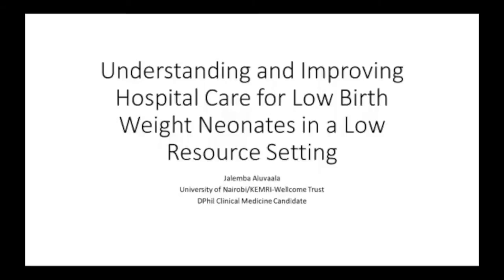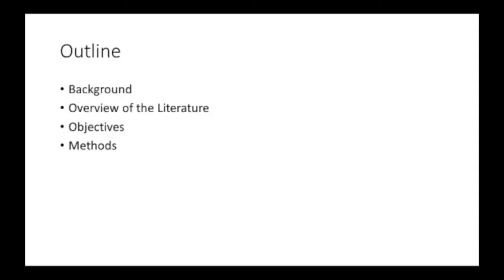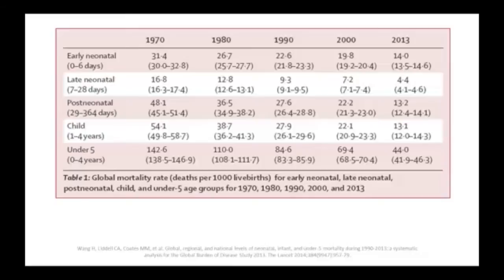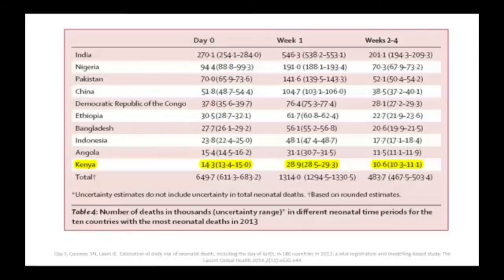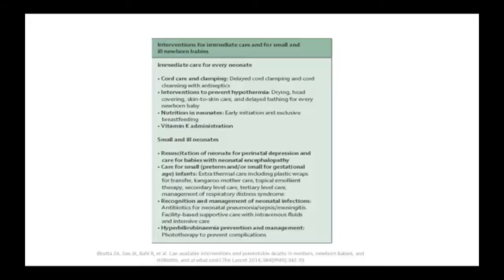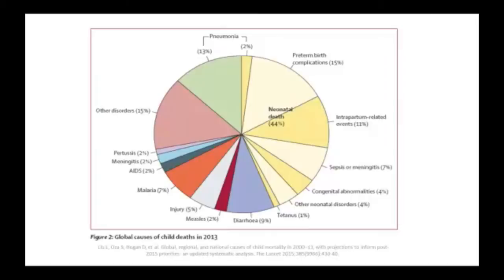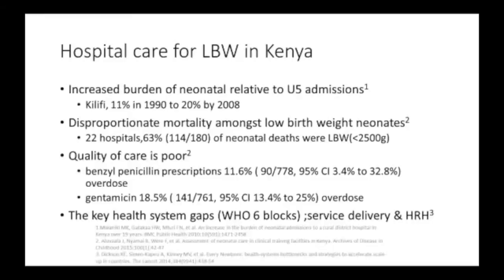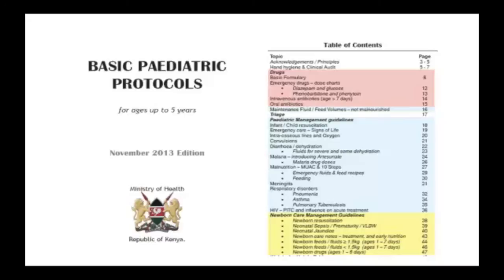Understanding and improving hospital care for low birth weight neonates in a low resource setting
Dr Jalemba Aluvaala is a Lecturer/Research Fellow in the Department of Paediatrics and Child Health, School of Medicine, University of Nairobi and researcher with the Oxford-KEMRI-Wellcome Trust in Nairobi. In addition he also serves as a Consultant Paediatrician at the Kenyatta National Hospital, Nairobi. He completed general medical (MB.Ch.B) and specialist training (M.Med) in Paediatrics at the University of Nairobi in 2003 and 2009 respectively. He earned an MSc in Epidemiology from the London School of Hygiene and Tropical Medicine in 2013 and started on his DPhil in Clinical Medicine in Hilary term 2015. Current research interests are in understanding the epidemiology of neonates admitted to hospitals in Kenya and the organization and delivery of hospital care for neonates.